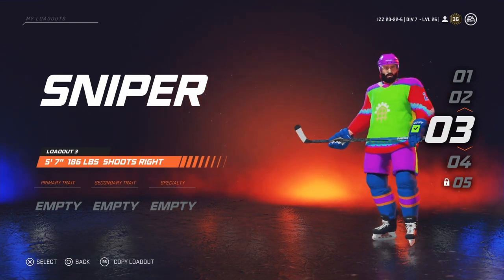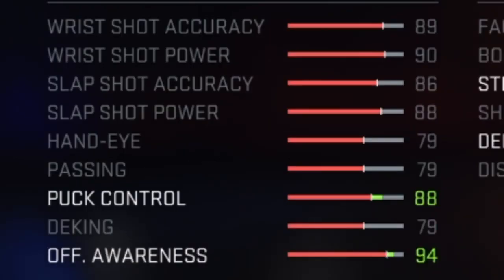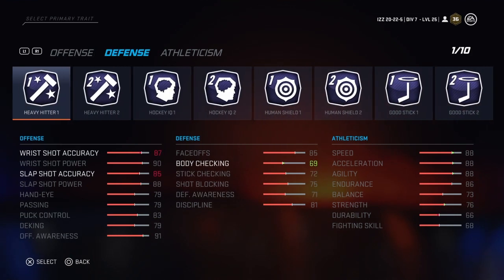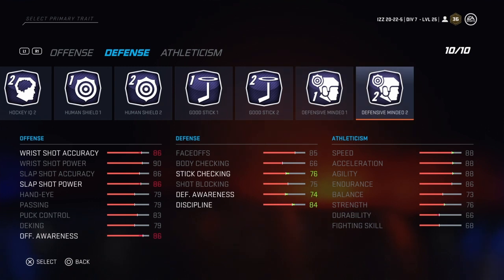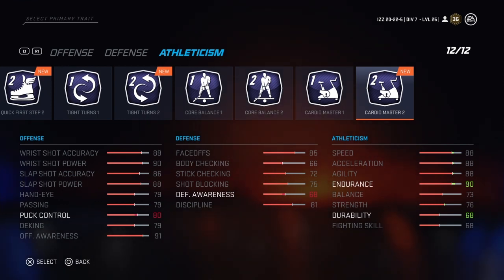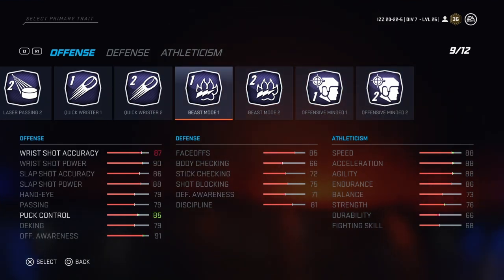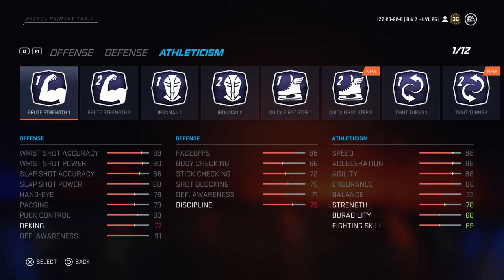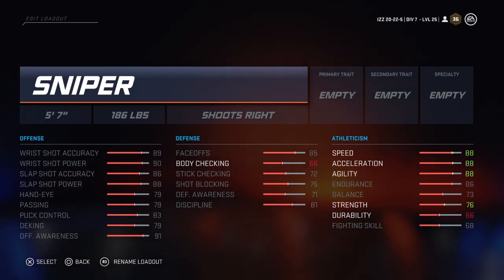Every New EASHL Trait In NHL 20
The breakdown on a few new updates to EASHL traits in NHL 20! Hope everybody likes the new look of the channel btw. Credit to Niccademus for the new background and logo design.